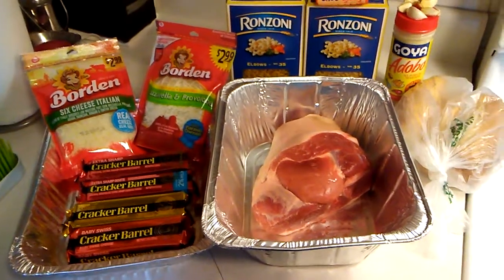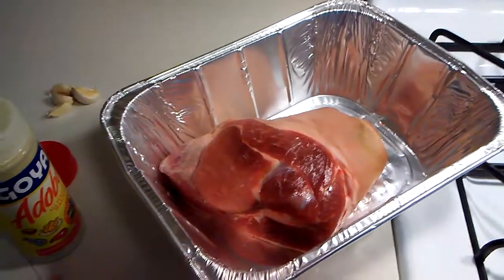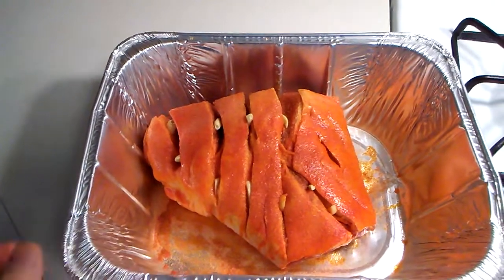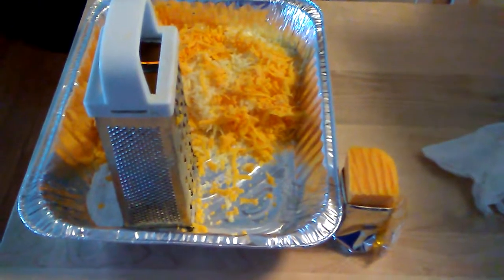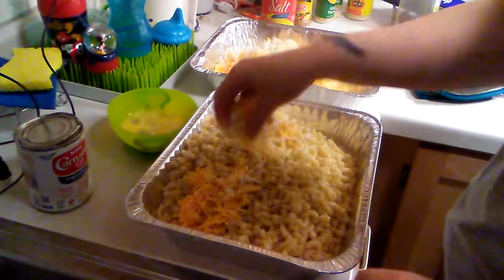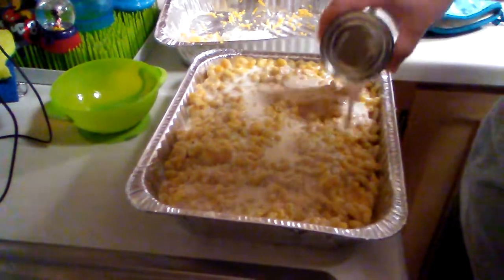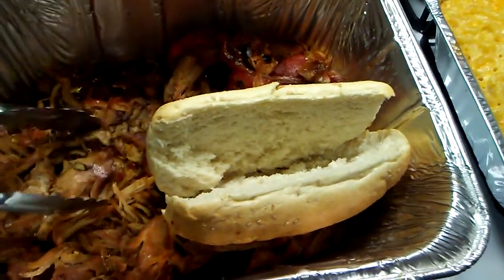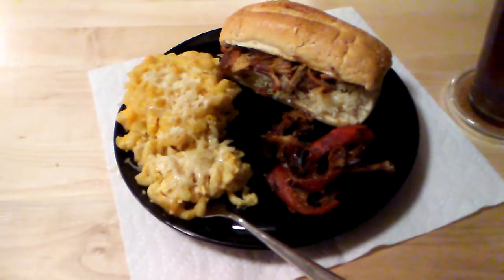Pulled pork Hoagie with baked macaroni and cheese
This was basically everything we made for Easter pulled pork with baked macaroni and cheese and you will also see collard greens and smoked neckbone's as always thank you for watching and I hope you enjoy